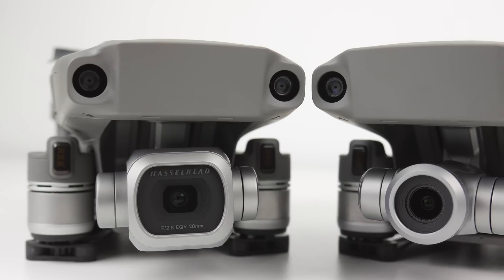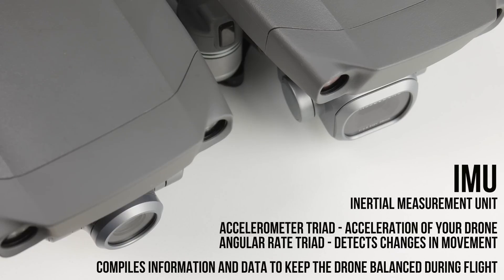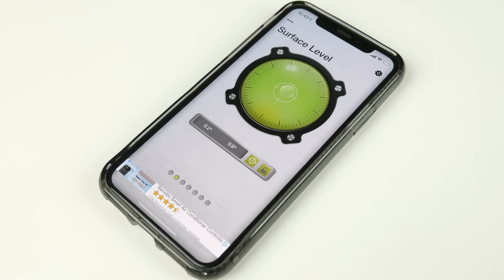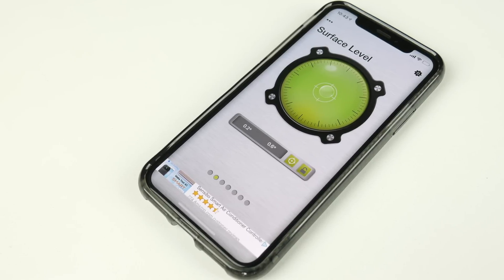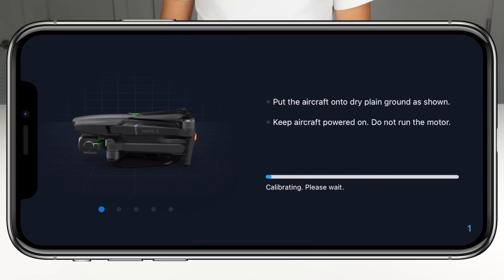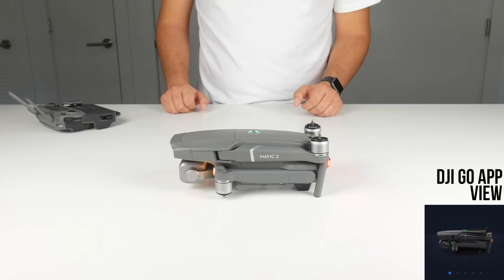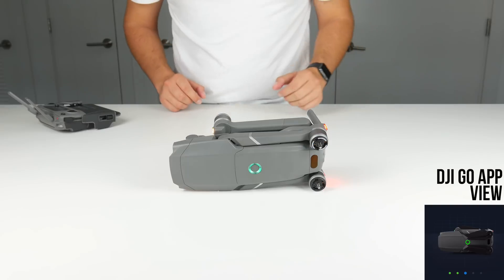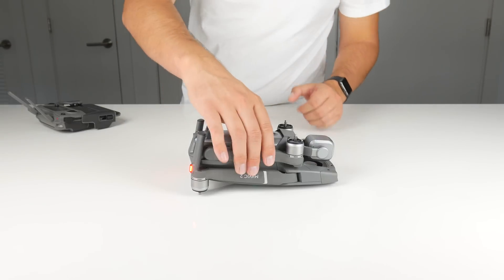DJI Mavic 2 Pro & Zoom: When and How to Calibrate The IMU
Gear I use: